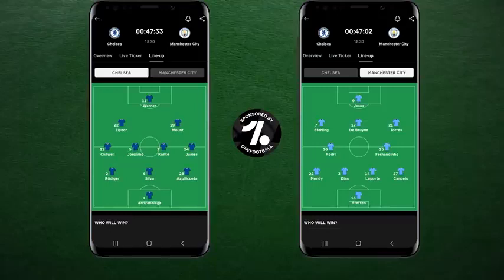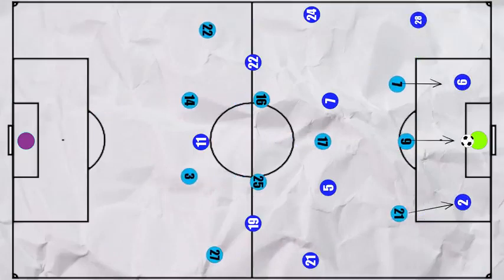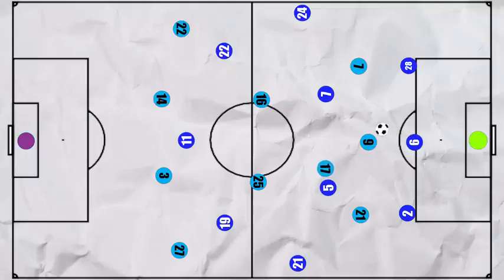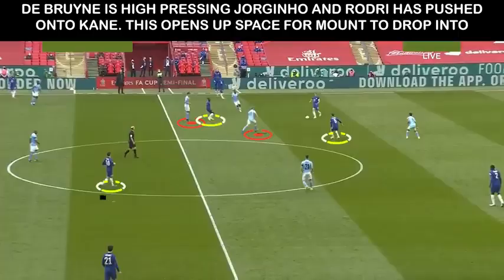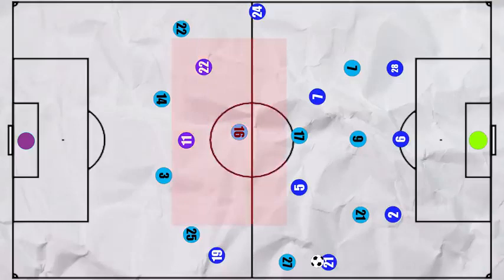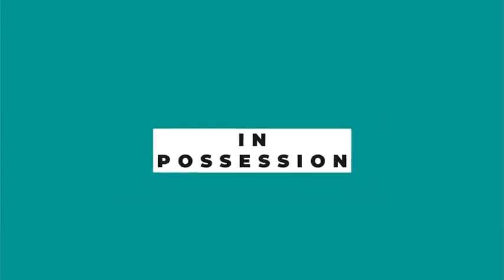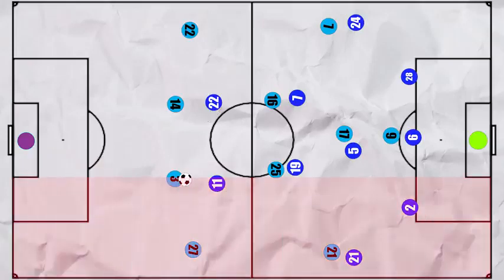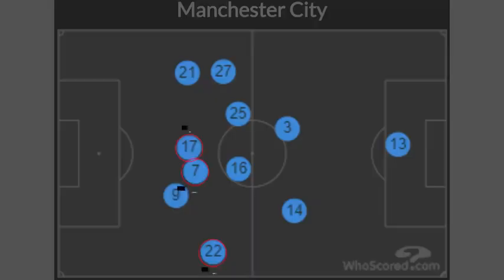حوار تكتيكي بين غواديولا و توخيل